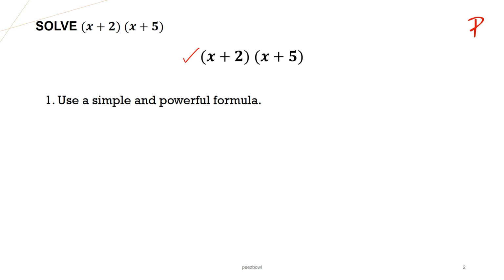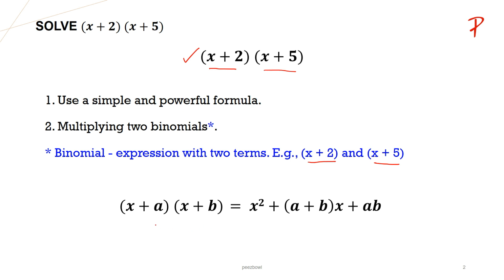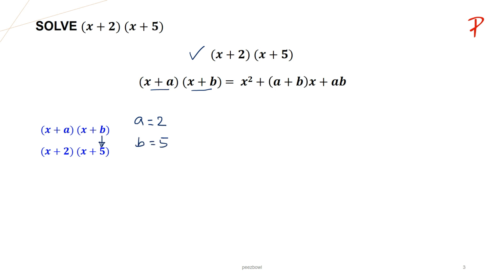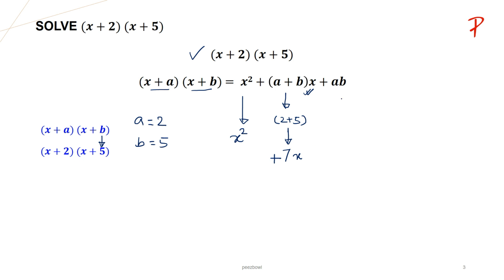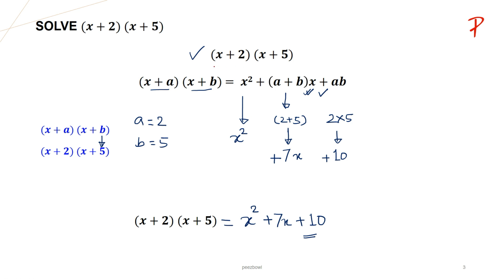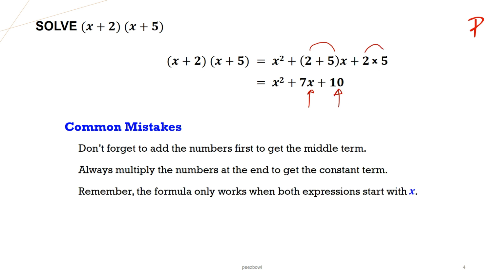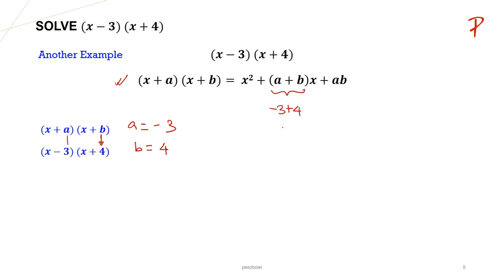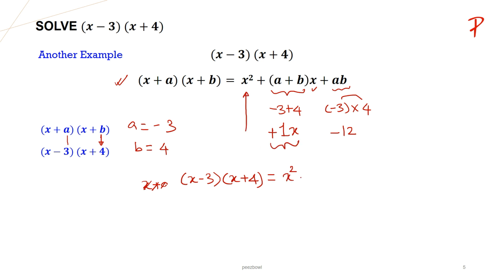Learn to Expand Followings:- (x + 2)(x + 5) and (x - 3)(x + 4) Step by Step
🎓 Learn how to expand (x + 2)(x + 5) and (x - 3)(x + 4) step by step using a simple algebraic identity!

In this video, we will explain how to multiply two binomials using the standard formula:
👉 (x + a)(x + b) = x² + (a + b)x + ab

This formula is one of the most important algebraic identities you’ll come across in Class 8 math and beyond. Whether you're a student or just learning algebra for beginners, this video is made to help you understand the concept clearly.

We break down the multiplication of two binomials using plain English and show how to solve:
Step-by-step, we’ll explain how to identify the values of ‘a’ and ‘b’, plug them into the identity, and find the final expanded expression.

💡 In this video, you will learn:
• What is a binomial in algebra
• How to multiply algebraic expressions
• How to use the identity (x + a)(x + b)
• How to simplify expressions like (x + 2)(x + 5) and (x - 3)(x + 4)
• Algebra basics for school students
• Avoiding common mistakes in algebra
• Helpful tricks to make algebra easy

📚 Perfect for:
• Class 7 & Class 8 students
• CBSE, ICSE, and state board math learners
• Anyone looking to revise algebra basics
• Students preparing for math exams
• Beginners learning algebra for the first time